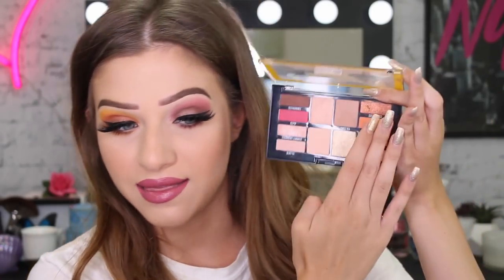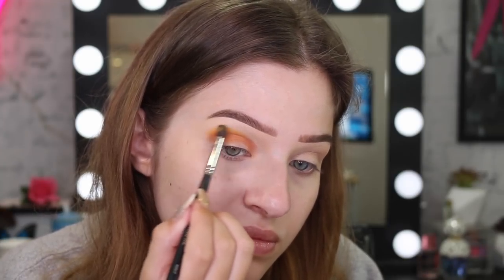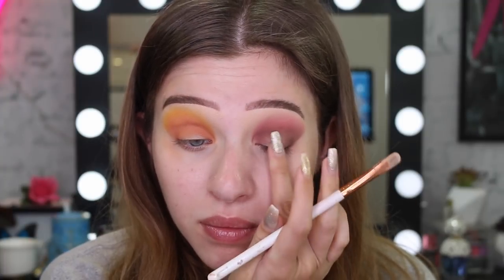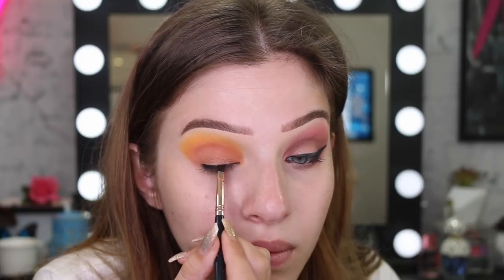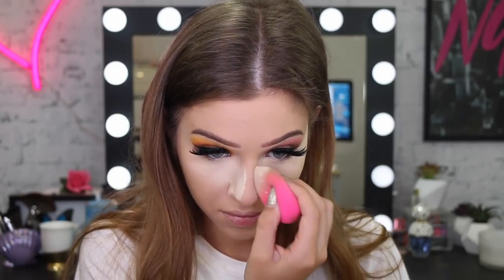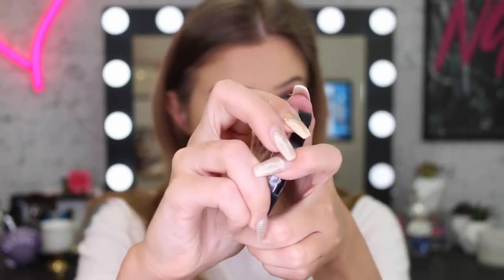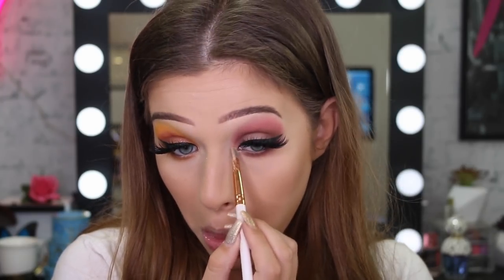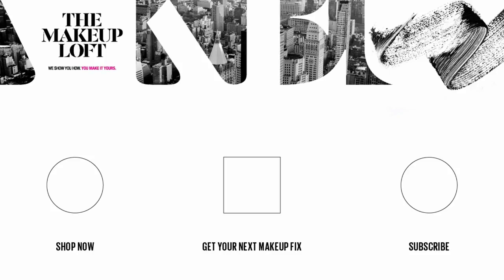Dual Tone Instaglam Smokey Eye with Senay Bostancioglu | THE MAKEUP LOFT | MAYBELLINE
This look by Senay Bostancioglu is one SERIOUS mood. For the most Instaglam look, she shows off the best of Lemonade Craze on each eye. Dual toned and divine.

When there’s so much choice, why not try it all? Senay road tests our super-pigmented, deliciously scented Lemonade Craze with this smokey spotlight eyeshadow look.